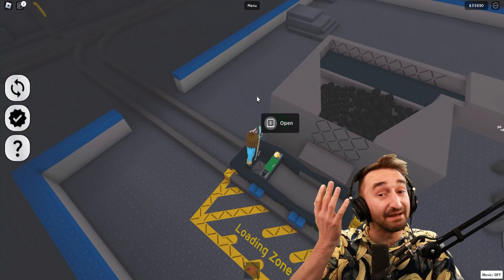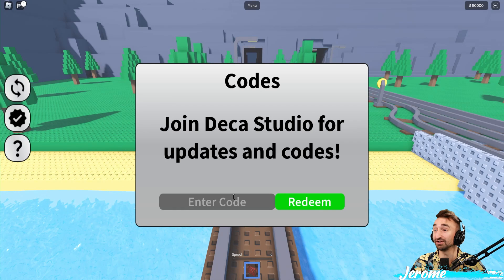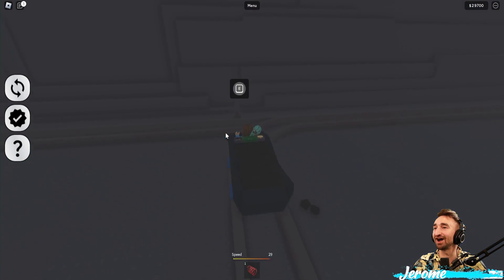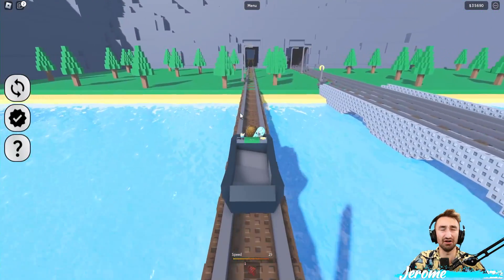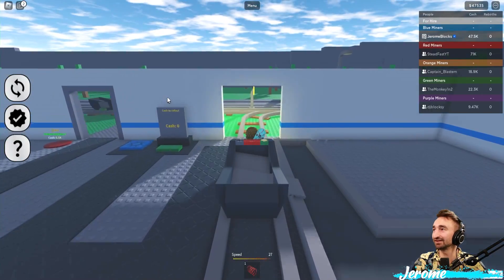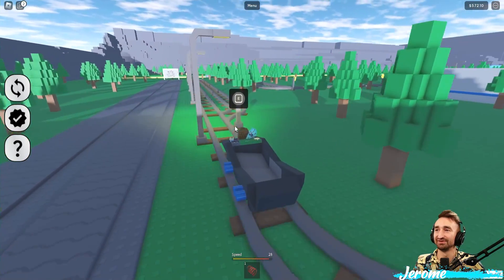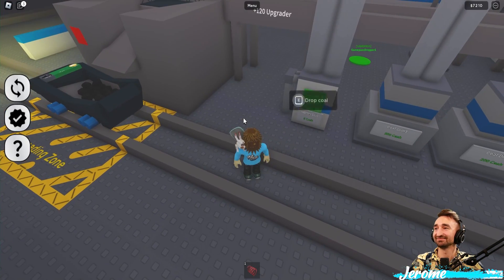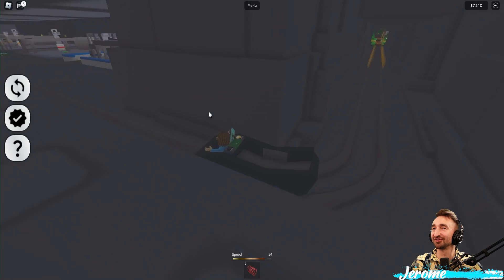Coal Mining Tycoon in Roblox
Today we play Coal Mining Tycoon in Roblox